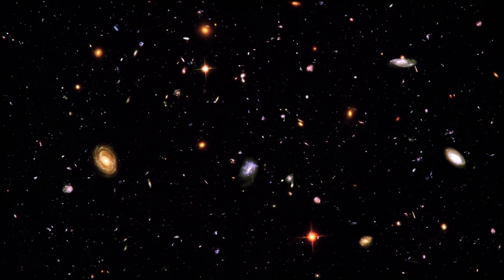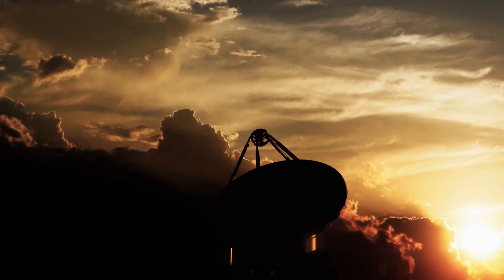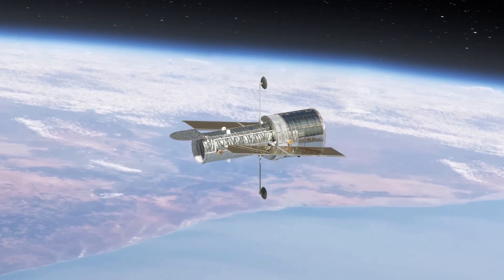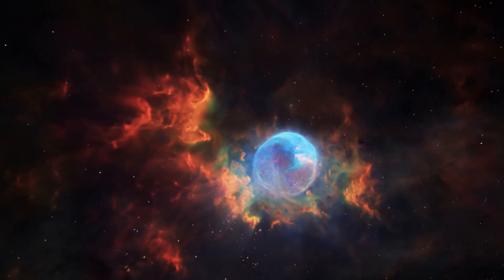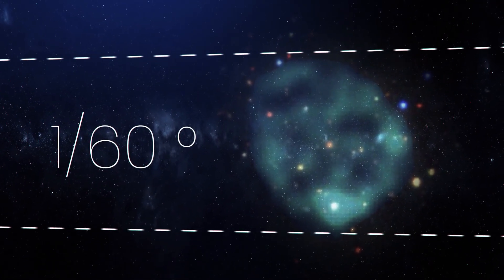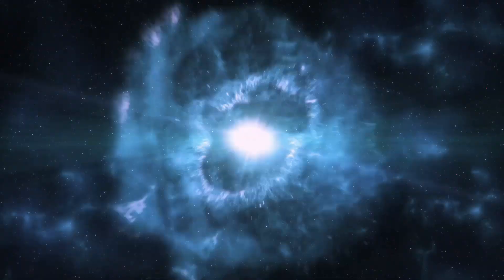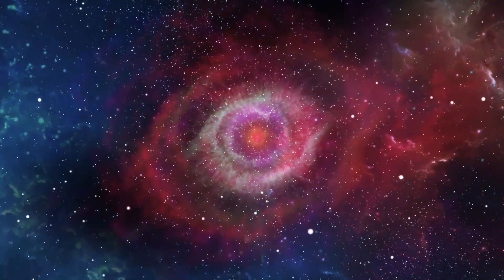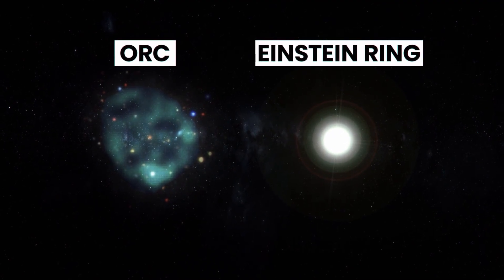Something Strange Was Found In The Universe Scientists Can't Explain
The universe is massive and it holds many incredible things.  Scientists are always searching the stars, and recently they found something so strange and mysterious its never been seen before, and no one knows what it is.
What have they found, and why is there a whole team researching this these mysterious objects?